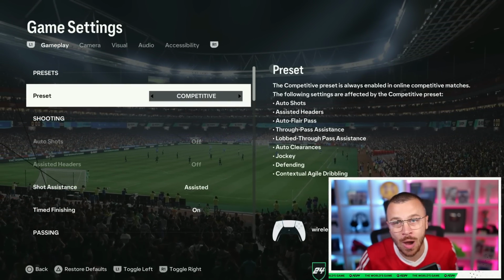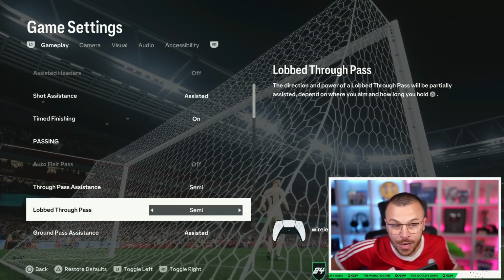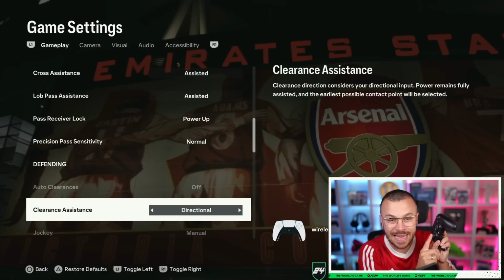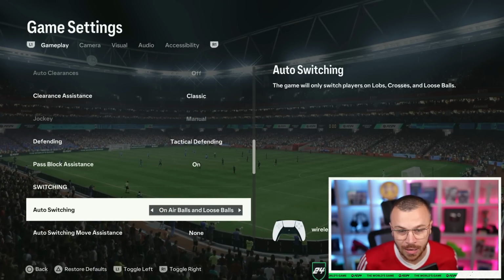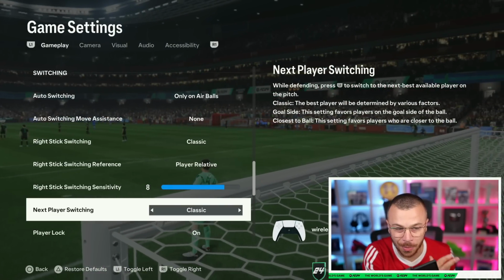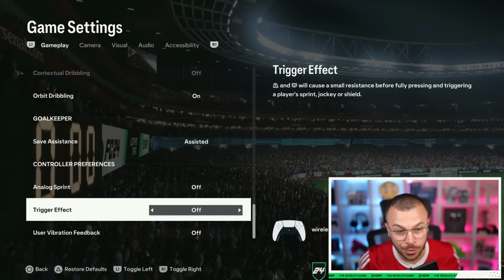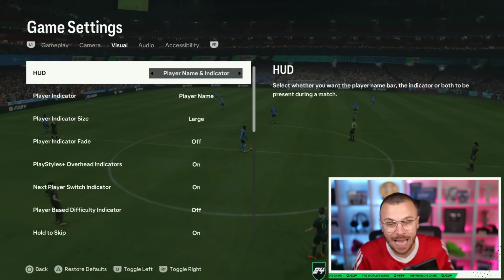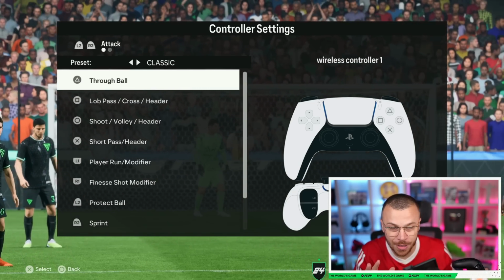EA FC 24 Best Controller and Camera Settings and Visual Effects Tutorial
➞ FC 24 Coins - Save 6% of FUT Coins with code “Krasi”